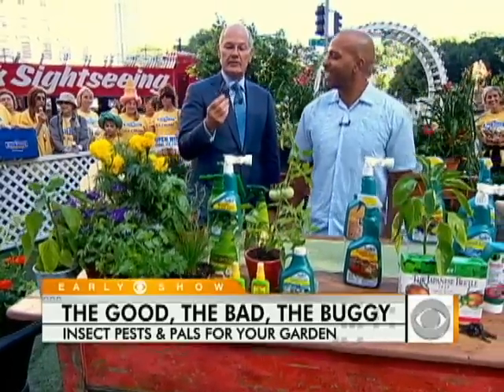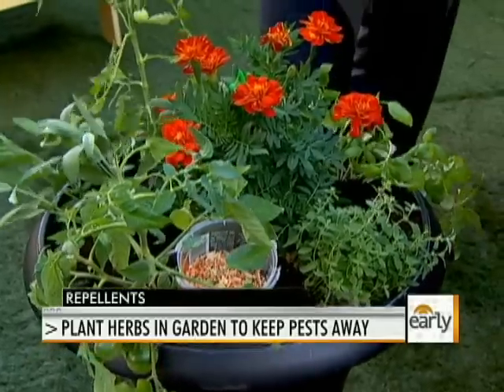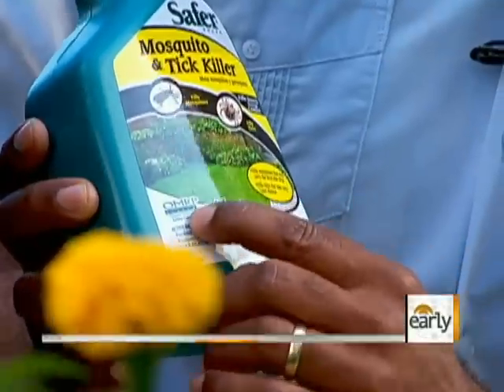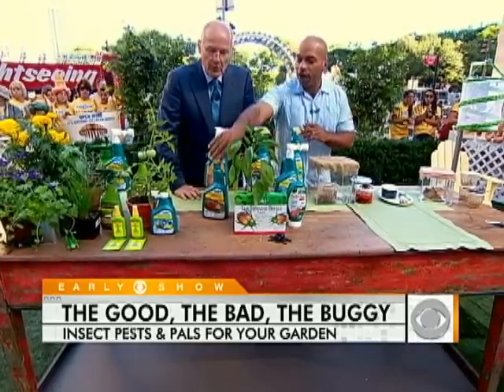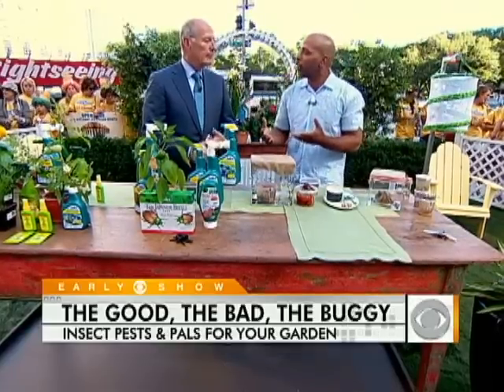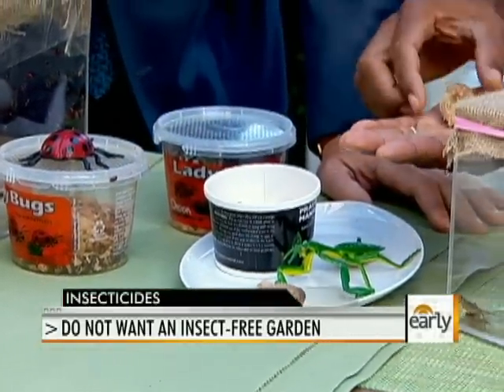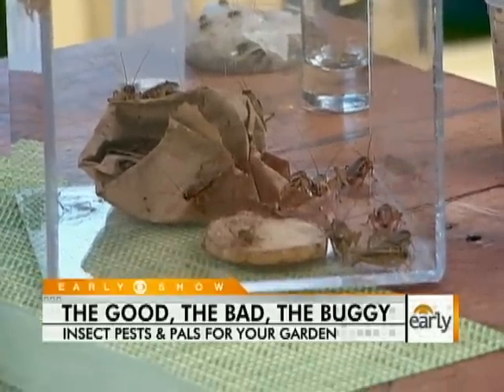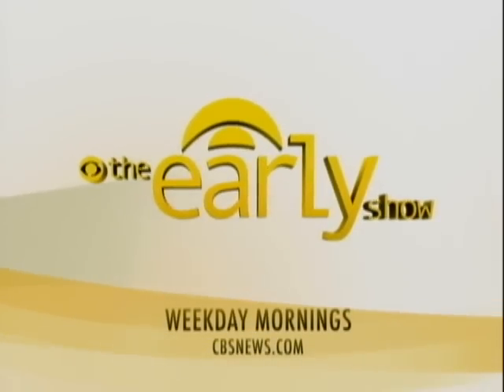Garden Insects: The Good and Bad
Master Gardener William Moss distinguishes the good bugs from the bad bugs and has tips on how to control pests naturally.